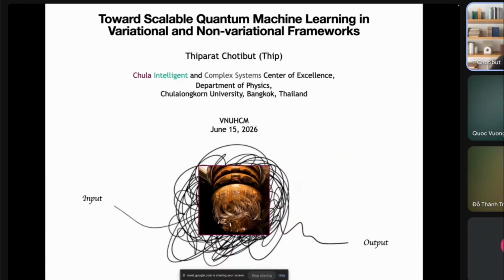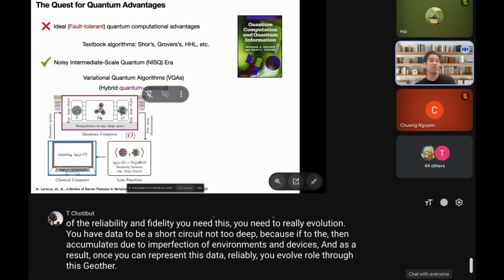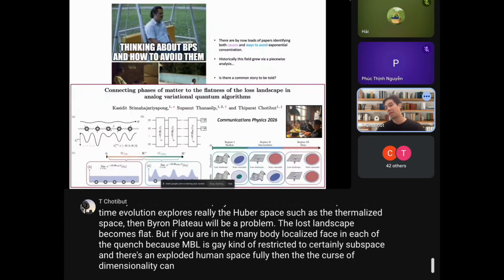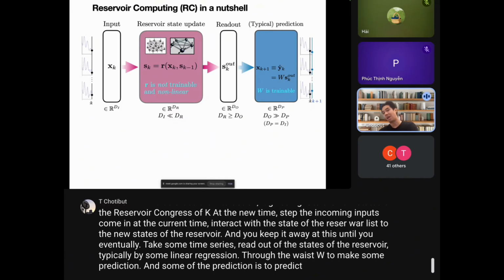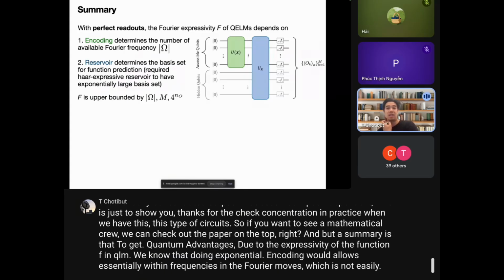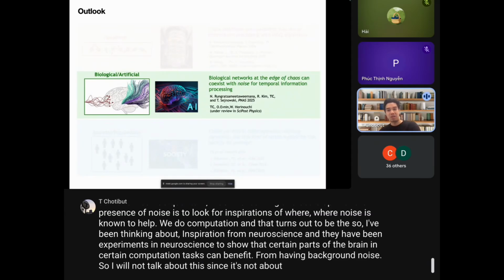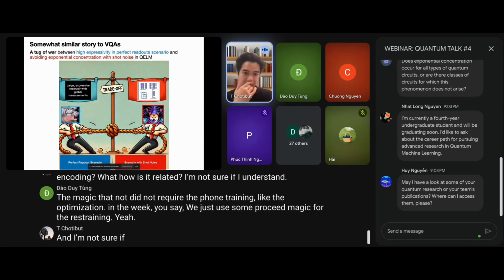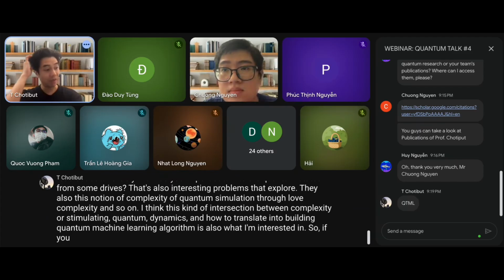Topic: Toward Scalable Quantum Machine Learning in Variational and Non-Variational Frameworks.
Quantum talk là chuỗi seminar online được tổ chức nhằm kết nối diễn giả & người tham dự đang học tập, nghiên cứu và làm việc trong ngành khoa học và công nghệ lượng tử (quantum science & technology). Diễn giả Dr. Thiparat Chotibut (Chulalongkorn University, Thailand).
XIN LƯU Ý: Tôi chỉ chia sẻ lại nhằm mục đích phổ biến khoa học, sự kiện diễn ra hằng tháng và được tổ chức và giữ bản quyền bởi Fanpage Quantum - HCM, đường dẫn đến fanpage